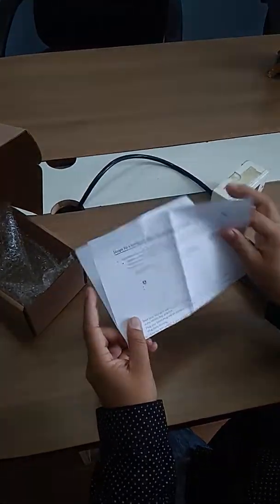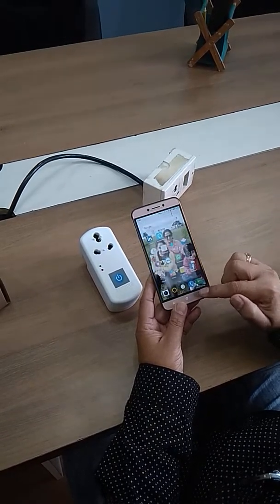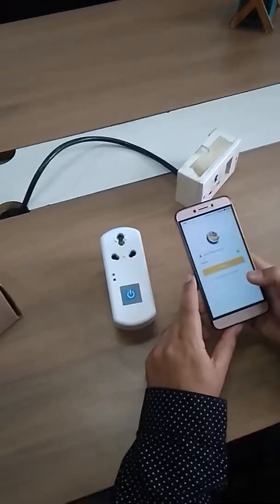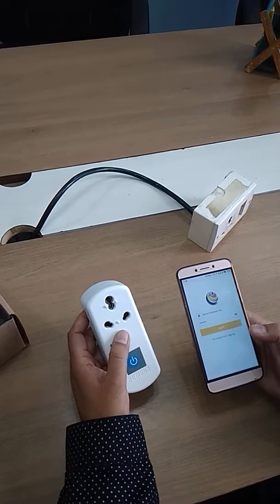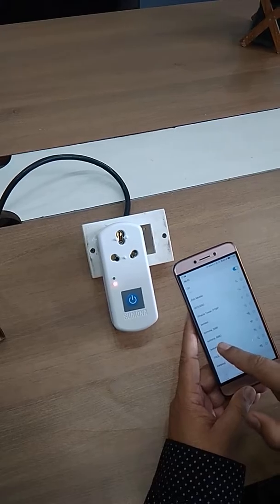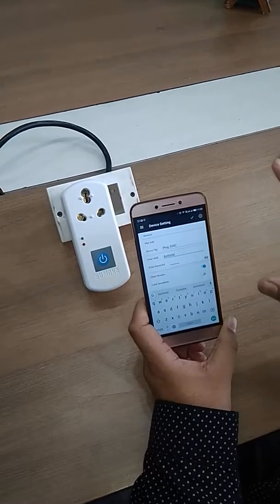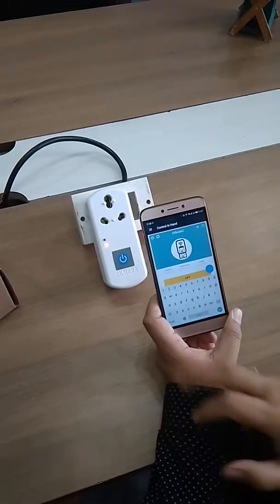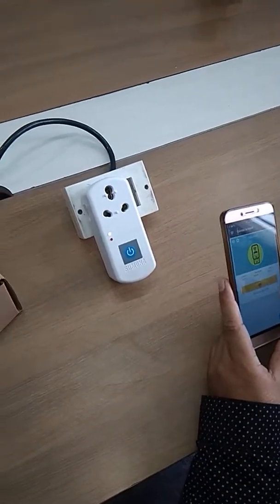Unbox of Sumona Smart Plug | Sumona Automation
How to configure the Smart Plug from Sumona Automation.